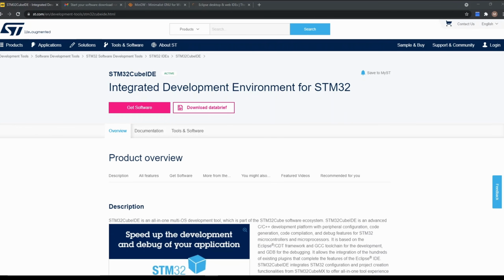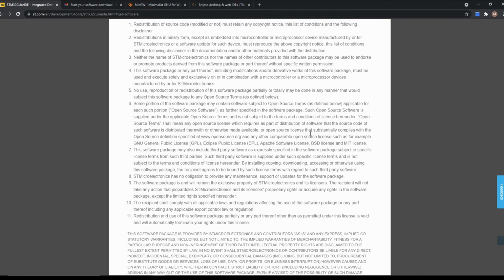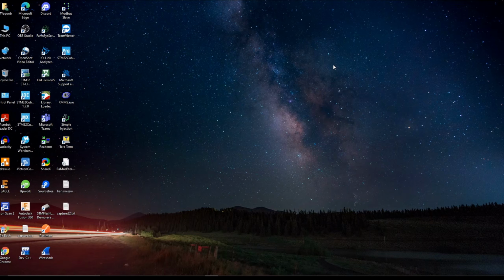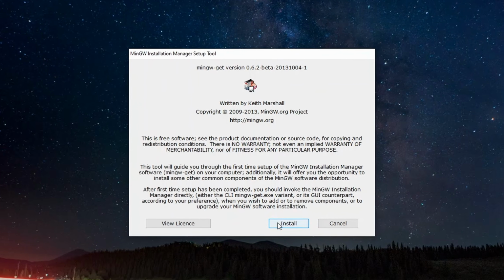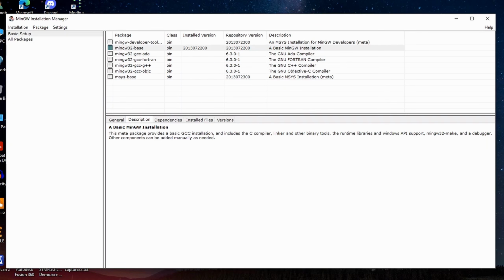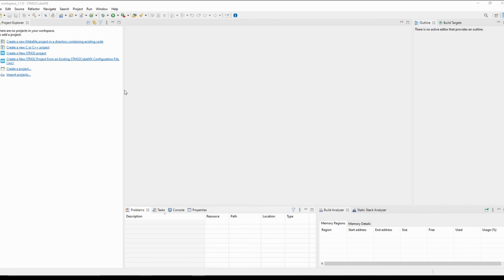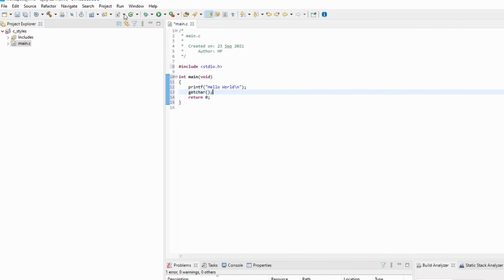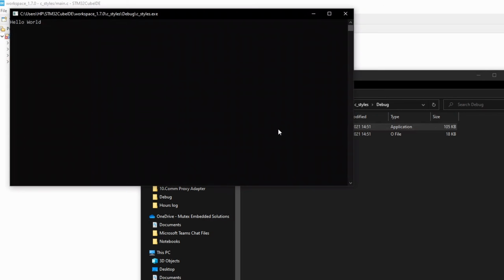Embedded C Programming Style: Tutorial 1 - Software Downloads